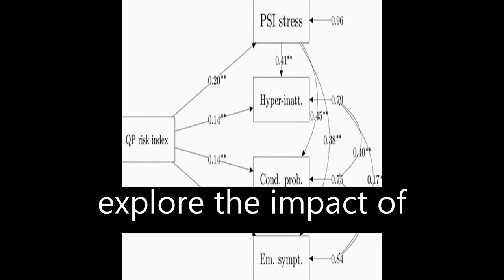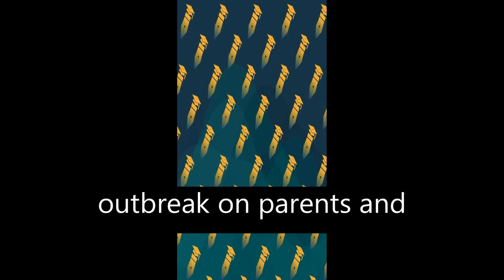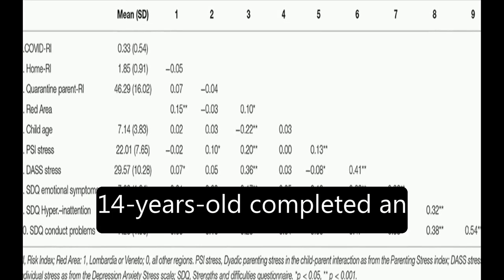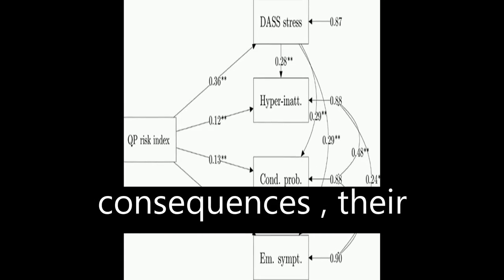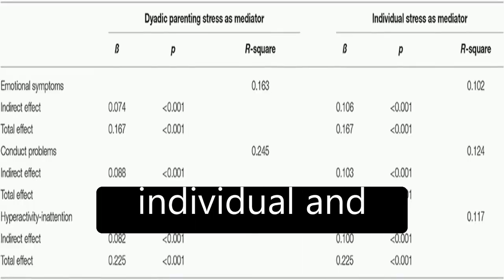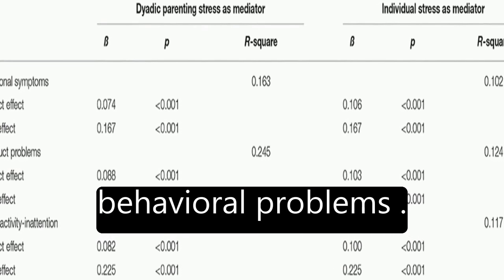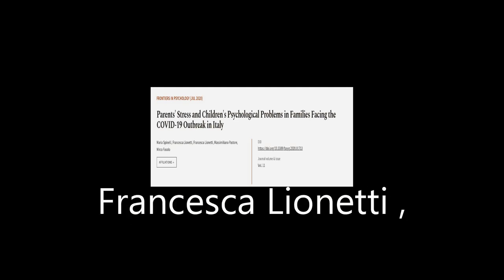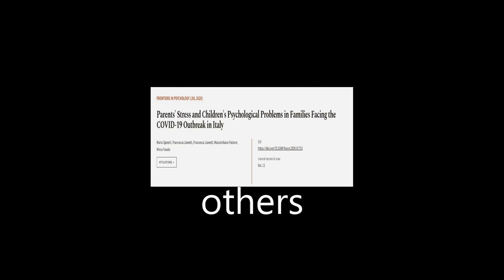Parents Stress and Childrens Psychological Problems in Families Facing the COVID-19 O... | RTCL.TV